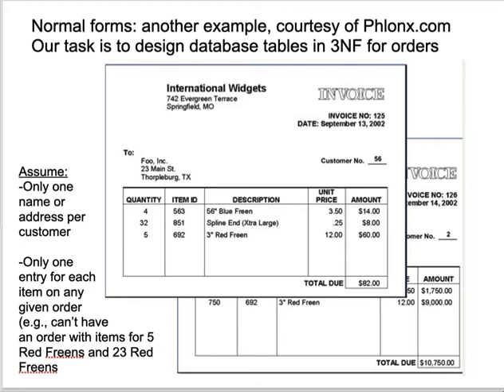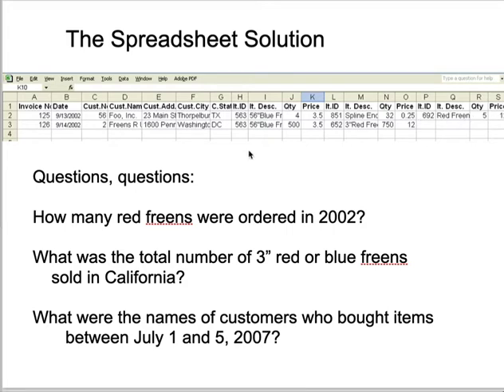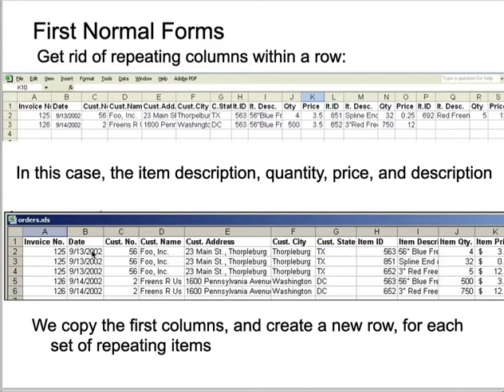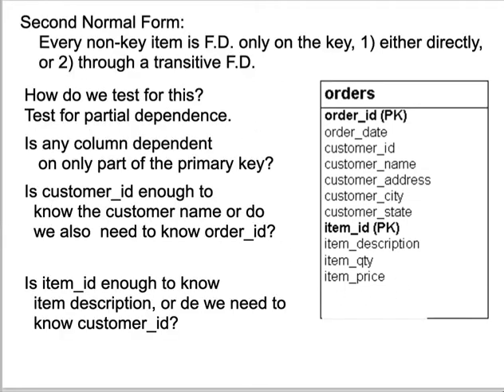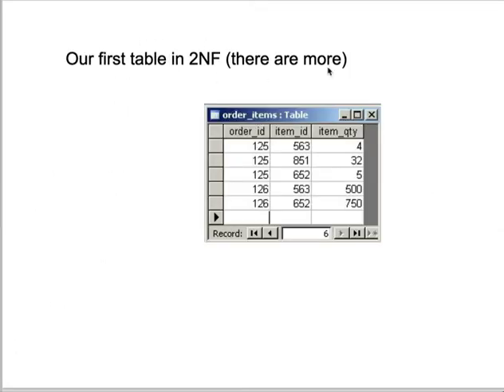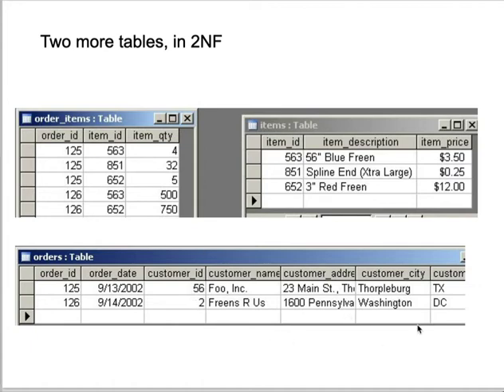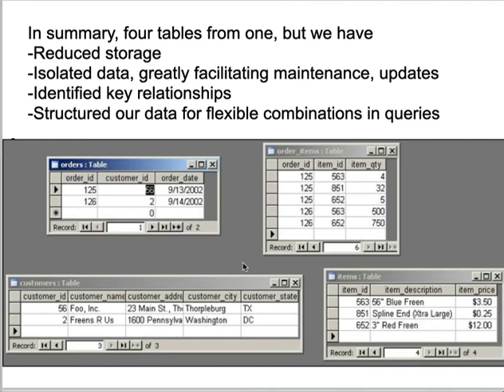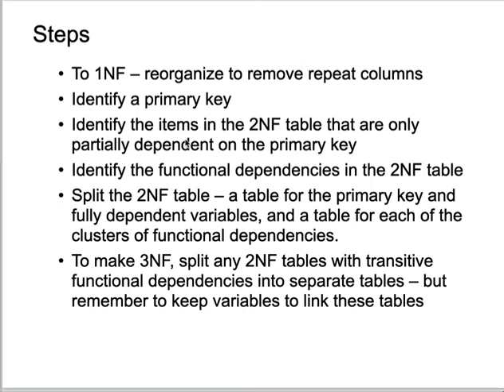NormalFormsInvoice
Example of setting up normal forms for a table